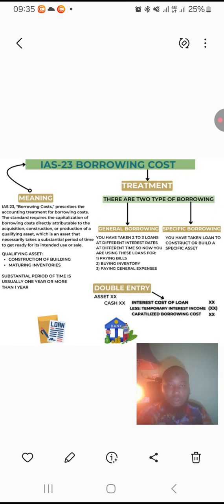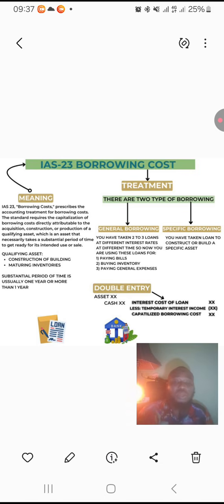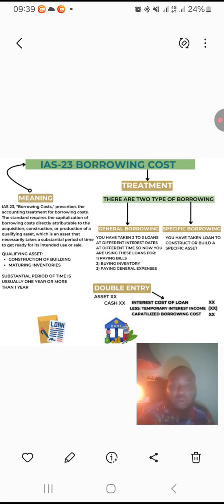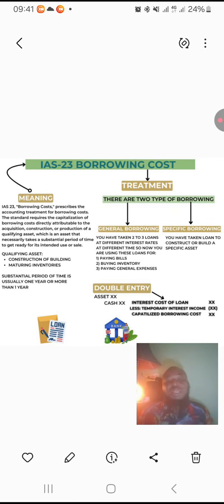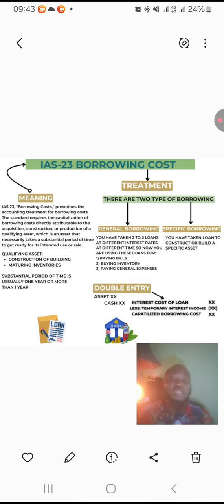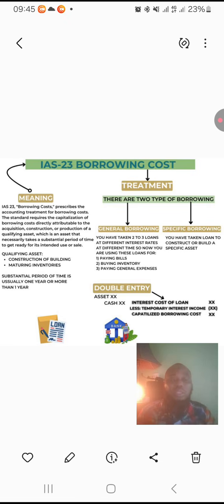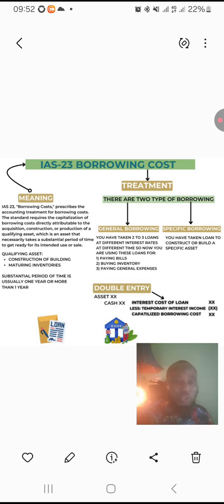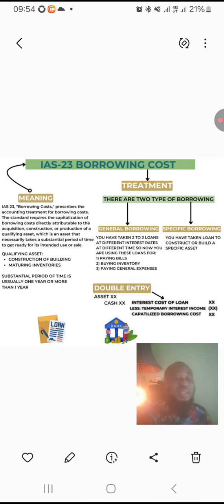Introduction to IAS 23 Borrowing Costs.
IAS 23 Borrowing Costs Explained Simply

In this video, we break down IAS 23 - Borrowing Costs. Learn what qualifying assets are, which borrowing costs can be capitalized, and how to calculate the capitalization rate.

Perfect for ACCA, CPA, and CA students looking to master IFRS quickly.

In this video, we cover:

· What are borrowing costs?
· What is a Qualifying Asset?
· The core principle: Capitalize or Expense?

Whether you are studying for your ACCA, CPA, or just want to brush up on your accounting knowledge, this video has you covered.